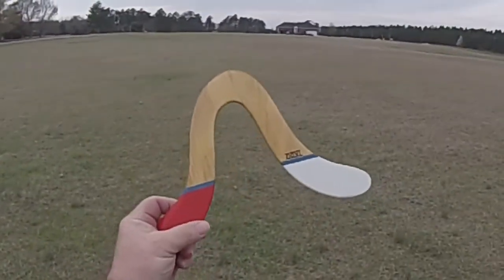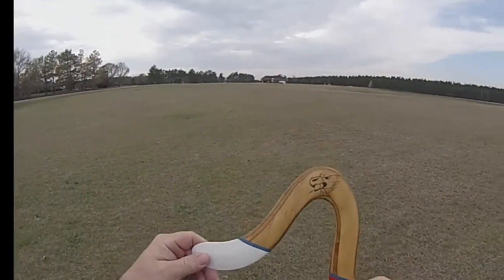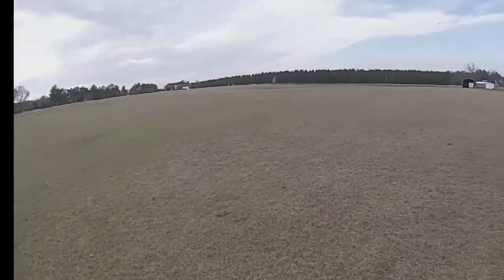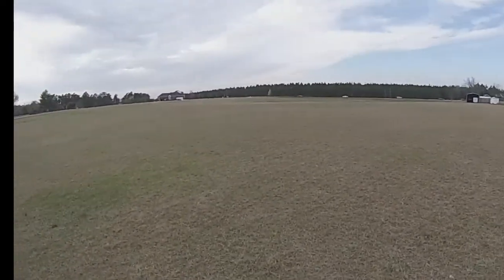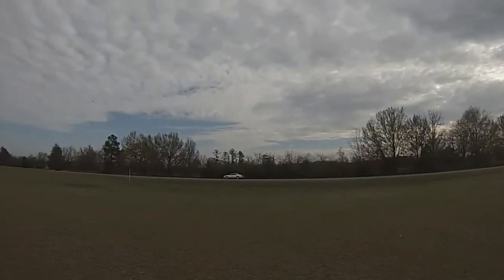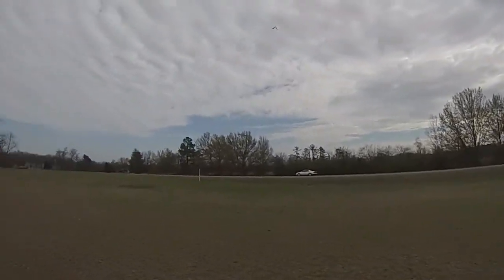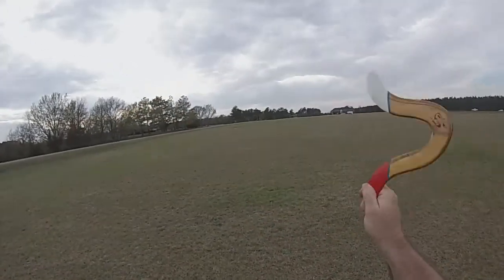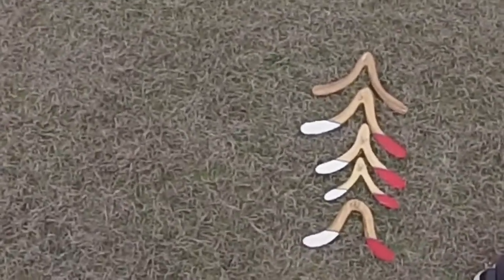Rus Feuerbach Fast catch type rang, Gary J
Another Rus Feuerbach small fast catch type rang. It throws beautifully and hovers down gently. His smaller rang were made to add weights to them for faster speed.